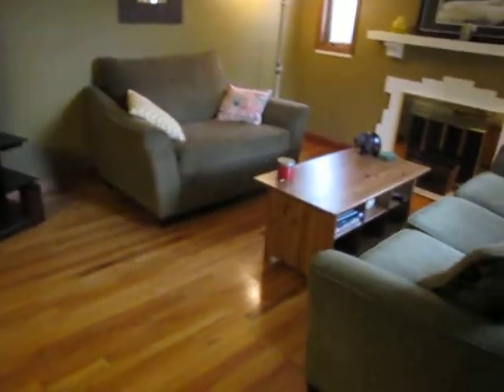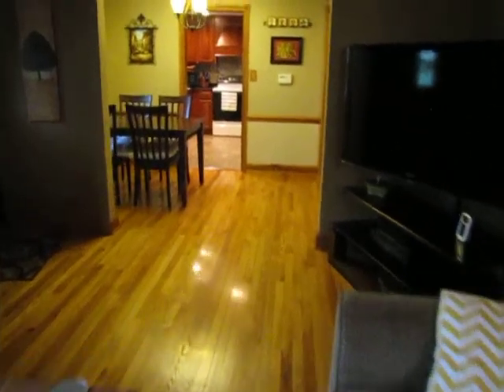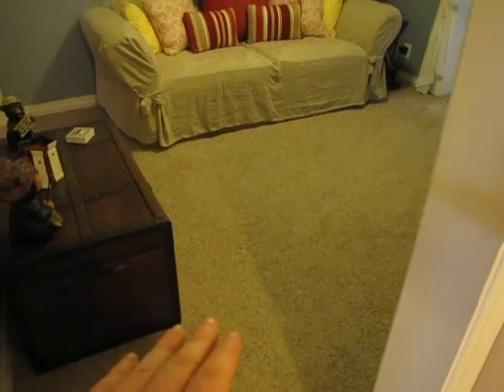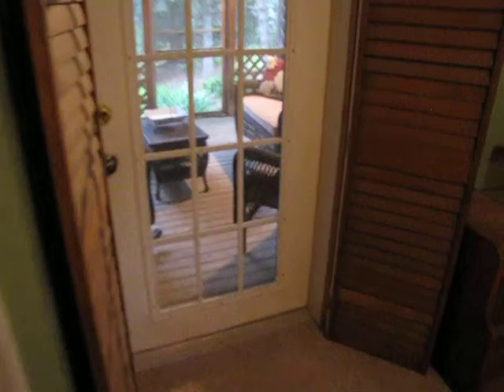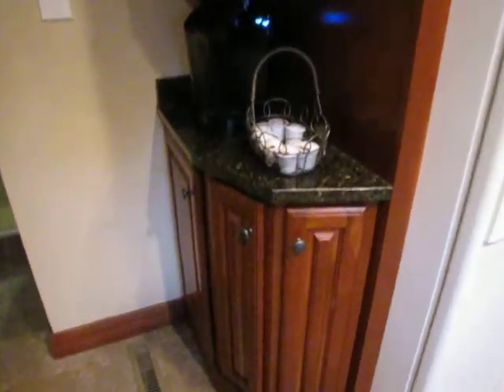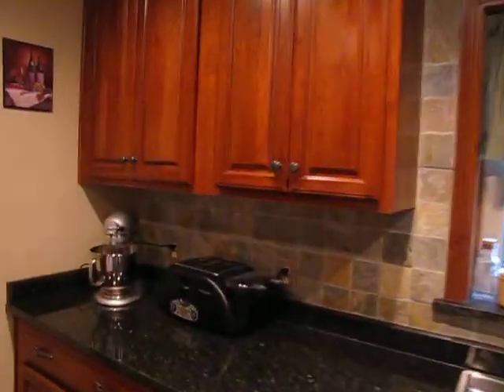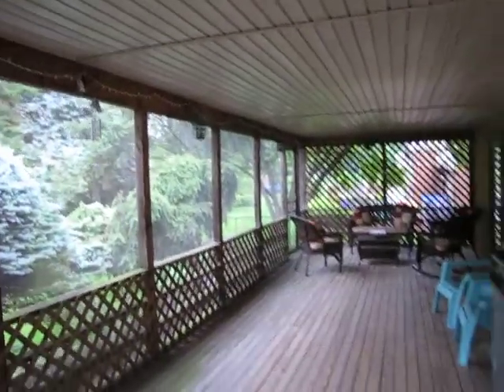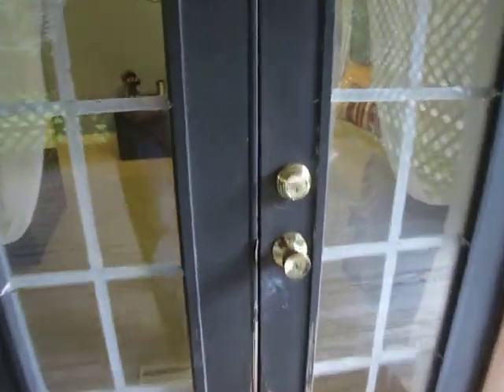517 Oakview 001